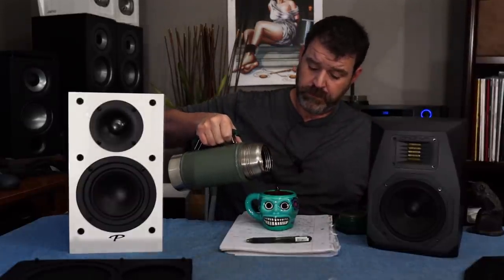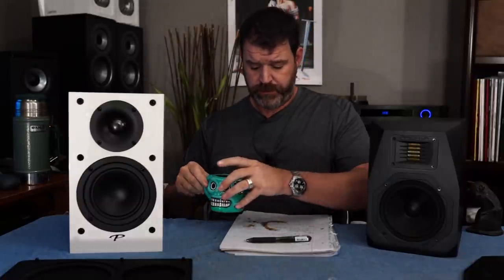Paradigm Monitor SE Atom vs Emotiva Airmotiv B1+ Saturday Speaker Shootout!!!!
Paradigm Monitor SE Atom $238 Black